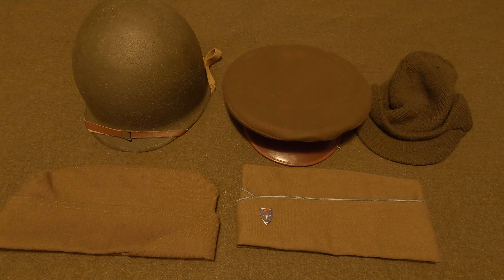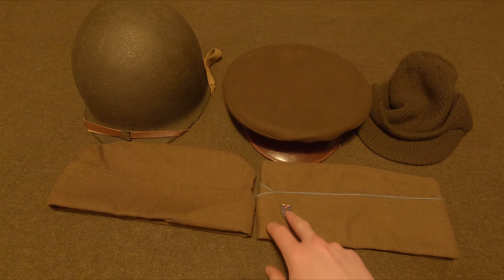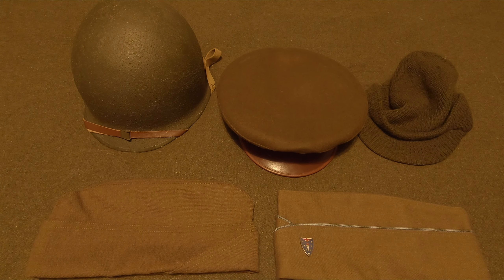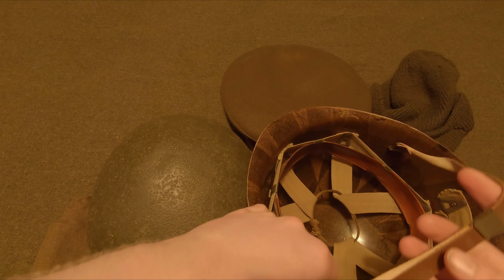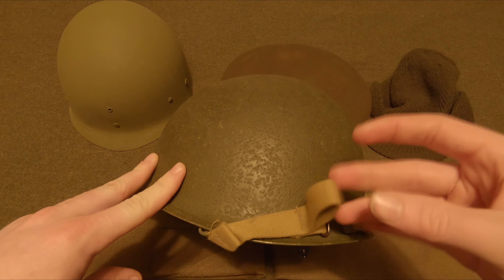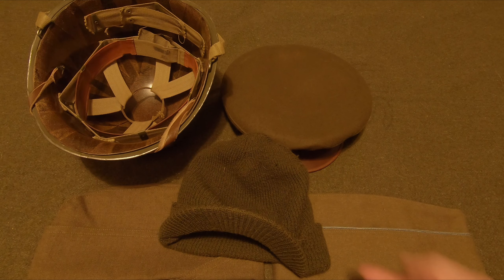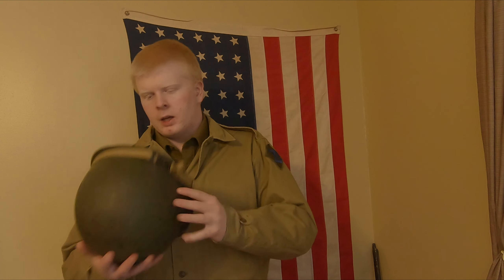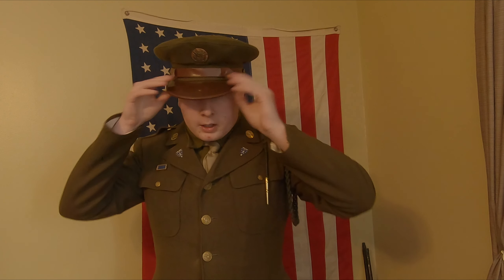WWII GI Reenacting 101 (Ep 4 Helmets And Hats)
These are most of the hats seen used by the US in the European theater.

Intro 0:00
Garrison Caps 0:46
Dress Cap 2:20
M1 helmet 3:47
Jeep Cap 8:08
Combat uniform with headwear 9:07
Dress uniform with headwear 11:24
Outro 12:48